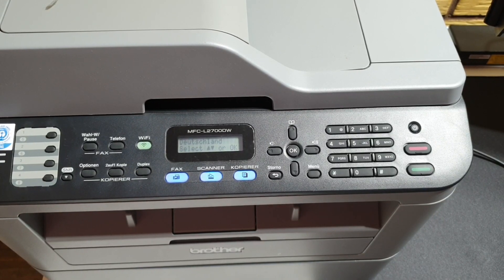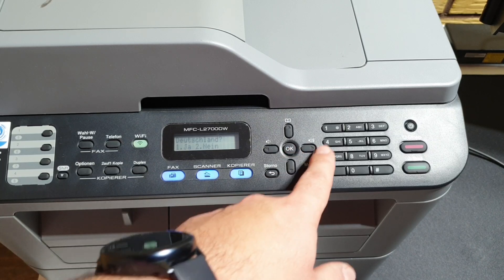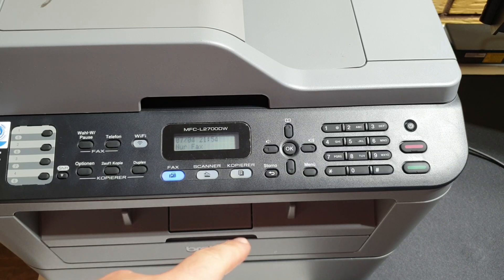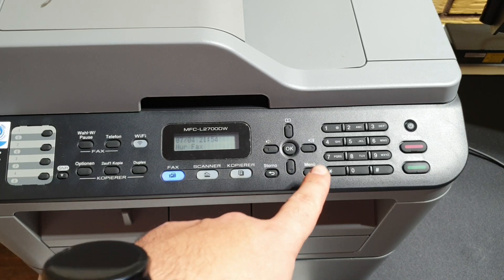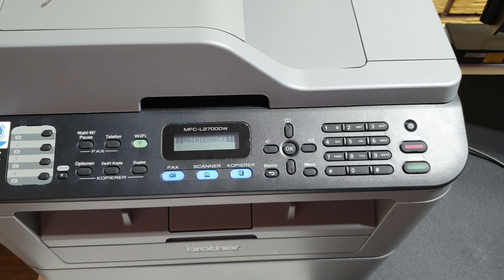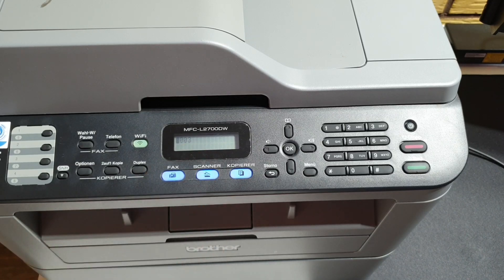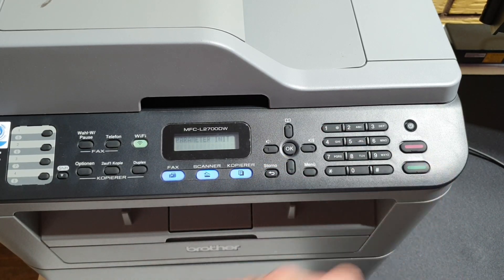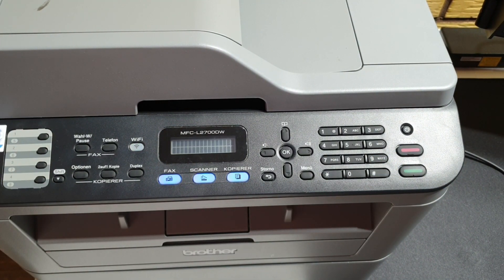How to change your language - printer settings / fax settings - Brother printers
Here you will find how to change your language for printer settings and fax settings  in order to work properly in your country - Brother printers

Please find below the link to the product

Check the other videos from my channel

Many other good videos will follow up and as my studio will get better, the quality of the videos will be better.

Hope that the time will allow me to do what i have planned.